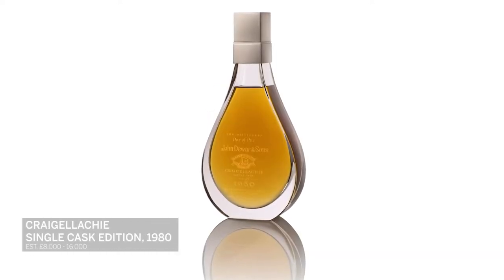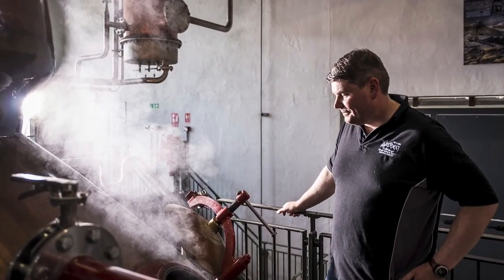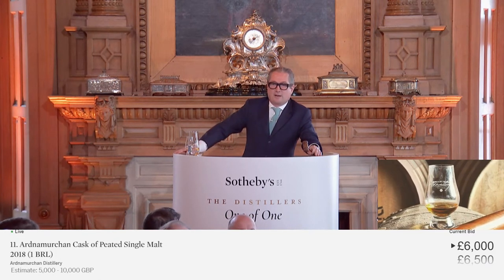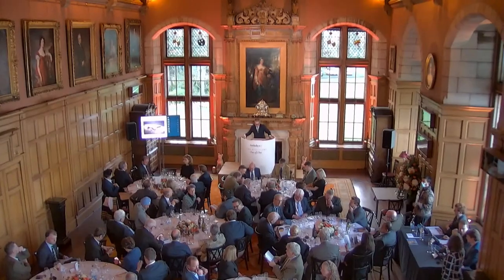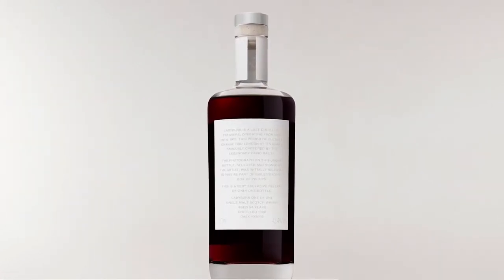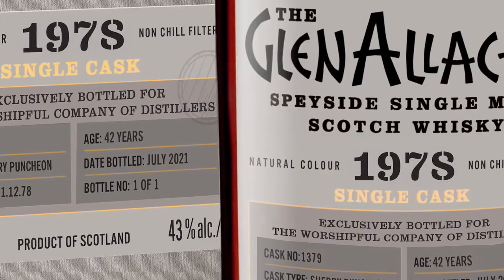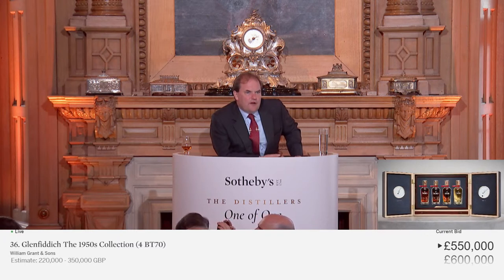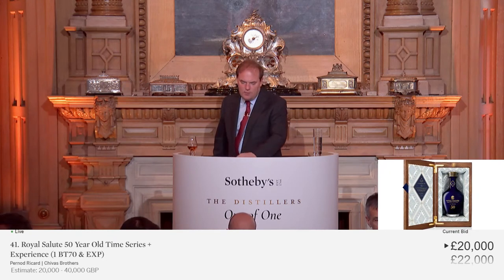LIVE from Edinburgh | The Distillers One of One Whisky Auction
Join us LIVE from Barnbougle Castle on the outskirts of Edinburgh for the first of our biennial auctions of ultra-rare and unique Scotch whiskies and experiences.  Coming under the hammer in this special sale will be one-off, never-to-be-repeated lots specially created and donated by leading Scotch Whisky Distilleries.